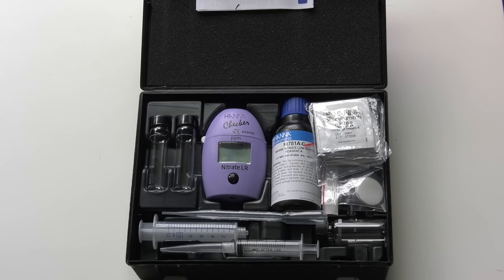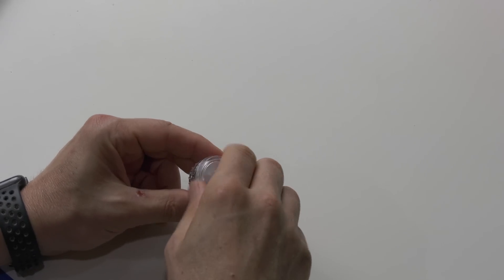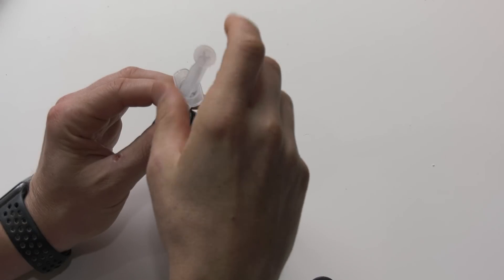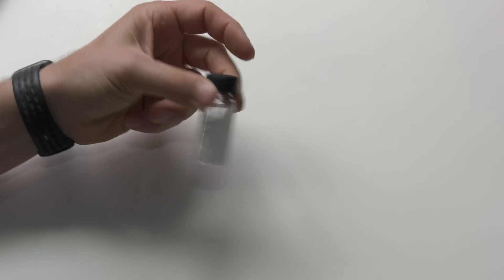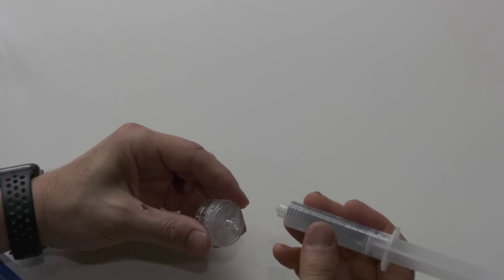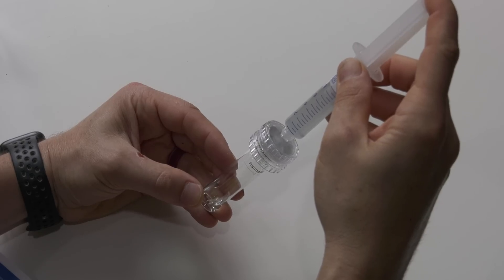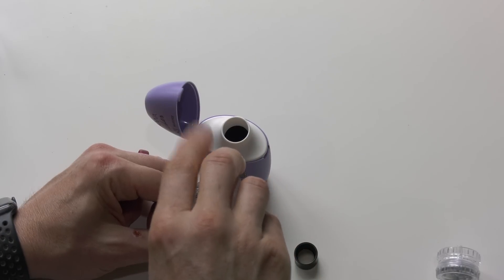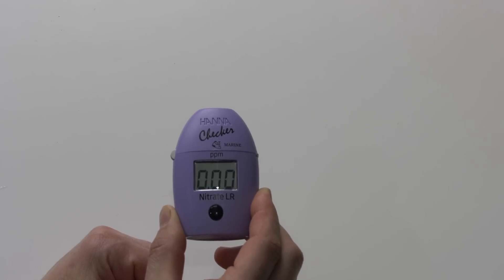NEW! Hanna HI781 NITRATE Low Range Checkers! - Mr. Saltwater Reacts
In this episode of Mr. Saltwater Reacts, Mark gives us a first look at the new Nitrate Low Range Checker from Hanna Instruments. Join us as we review one of the most involved Hanna checkers to date, taking a look at what's inside the box, and walking you step-by-step through the process of using this brand new checker.

1.

► Hanna Master Reef Test Kit (758 Calcium, 755 Alkalinity, 713 Phosphate) Checker HC (Saltwater)